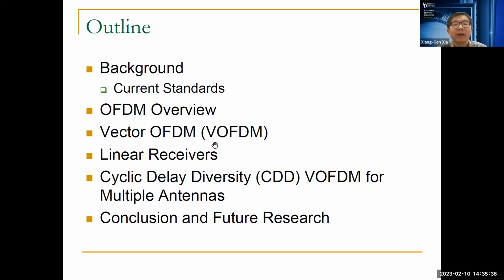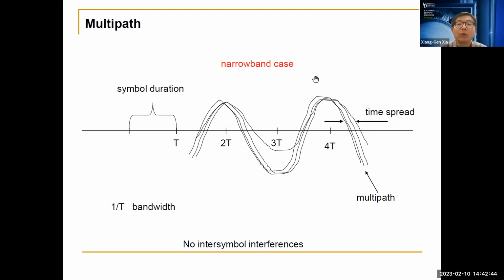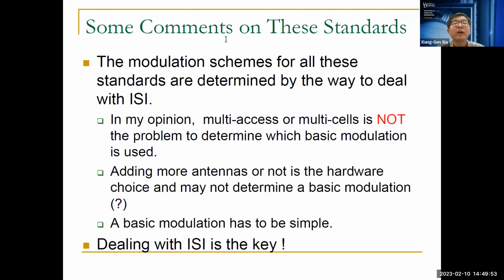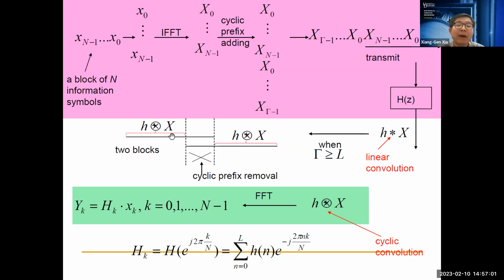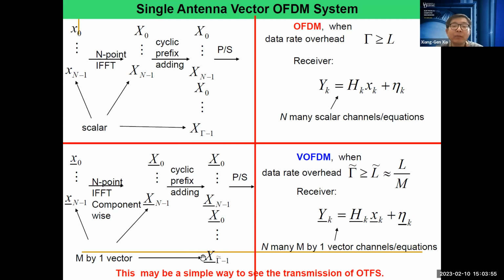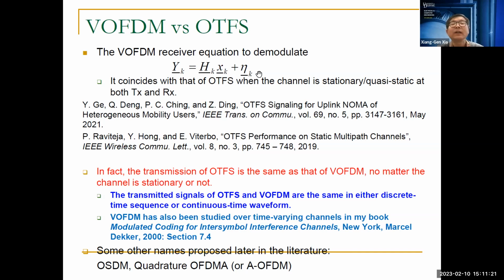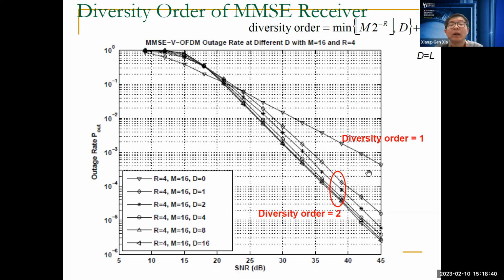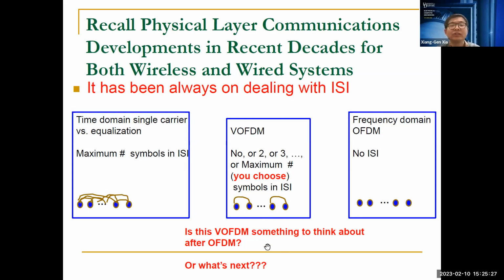Vector OFDM Systems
Wireless Seminar Series: "Vector OFDM Systems"
Prof. Xiang-Gen Xia - 02/10/2023

Over the past decades, dealing with intersymbol interference (ISI) has been the main subject in physical layer communications systems, such as in wireline computer modem designs and wireless cellular and WiFi systems. The increasing of a channel bandwidth causes the increasing of the ISI channel length. In this talk, I will talk about single antenna vector OFDM (VOFDM) systems first appeared in ICC 2000. VOFDM is a bridge of OFDM and single carrier frequency domain equalizer (SC-FDE) that are the downlink and uplink, respectively, in LTE. VOFDM provides the flexibility of choosing a level of ISI for any fixed channel length (or channel bandwidth) and is scalable to a channel bandwidth. I will talk about linear receivers and their properties for VOFDM systems. Interestingly, the transmission of the recent OTFS is the same as that of VOFDM despite the channel is stationary or not, and OTFS can be thought of as an application of VOFDM in time-varying channels.